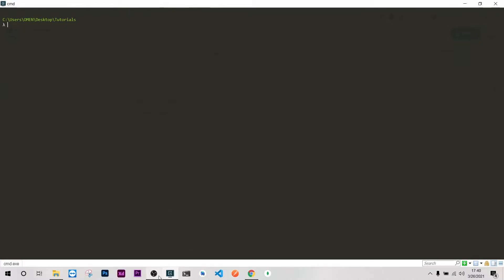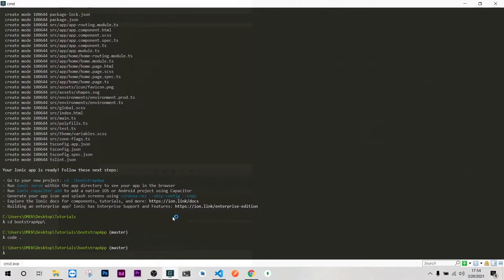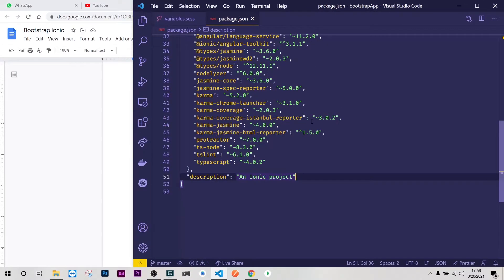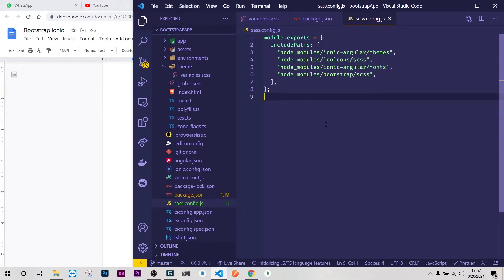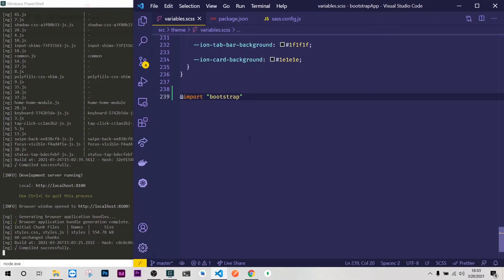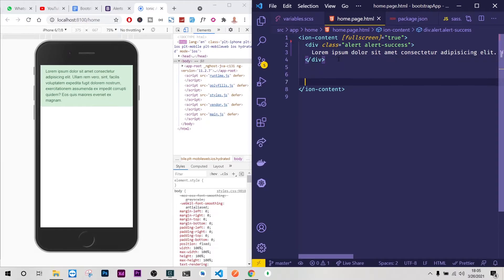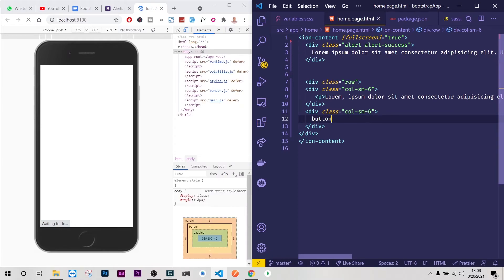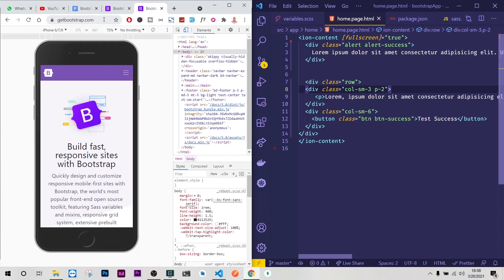Add Bootstrap to Ionic Framework App - AMAZING RESULTS! | SURVTECH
Get Affordable Hosting from as little as KES. 300!